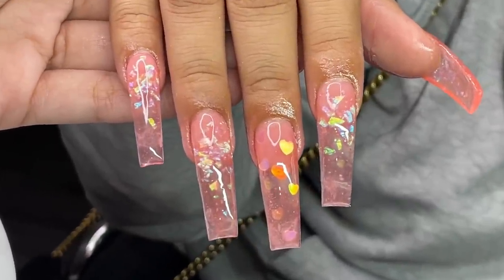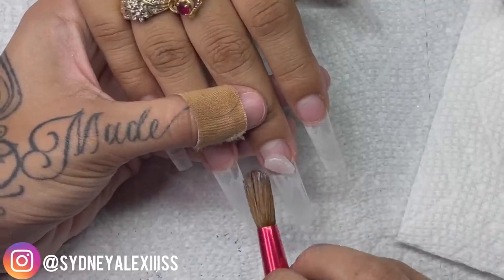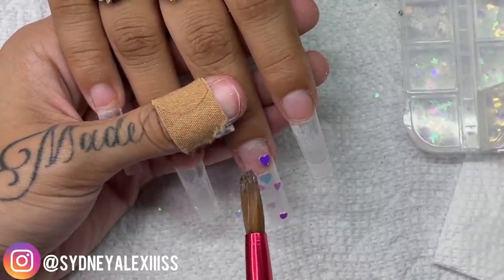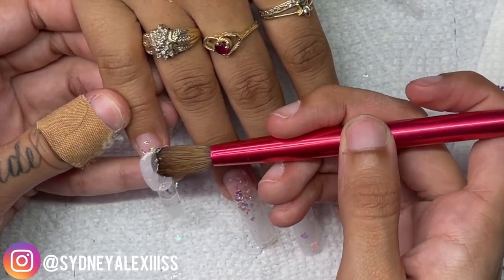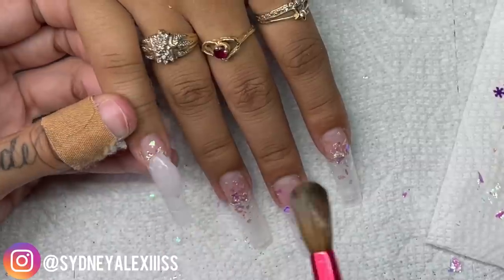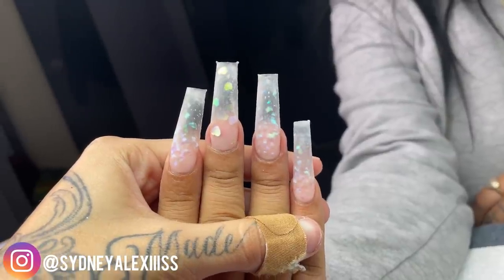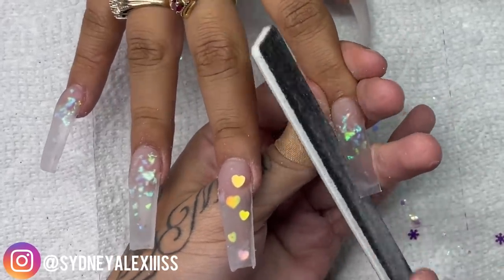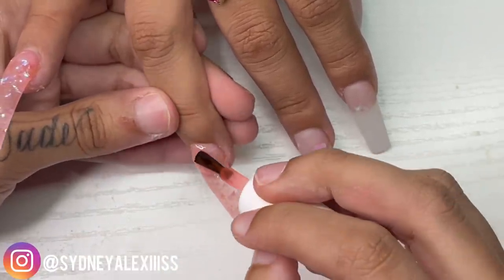Jelly Acrylic Fullset